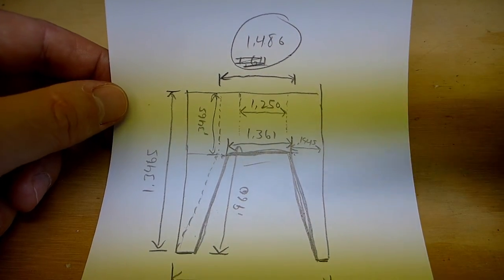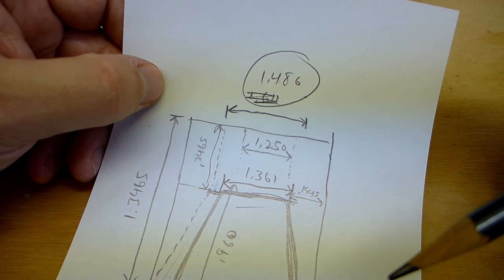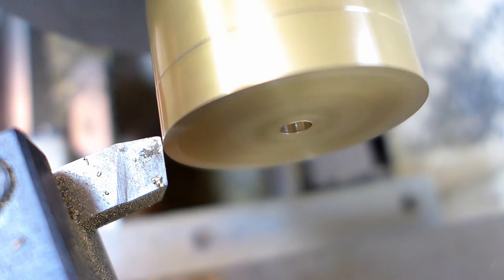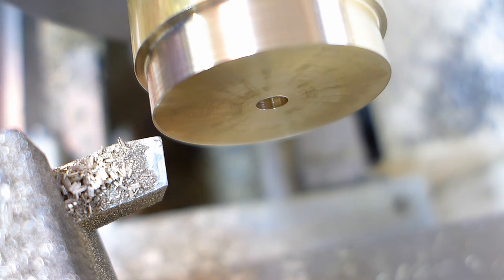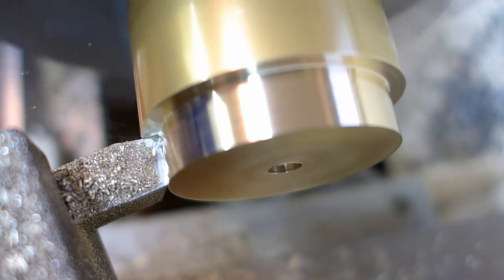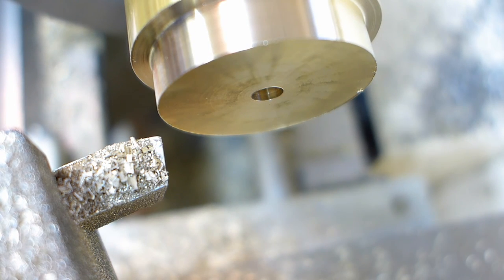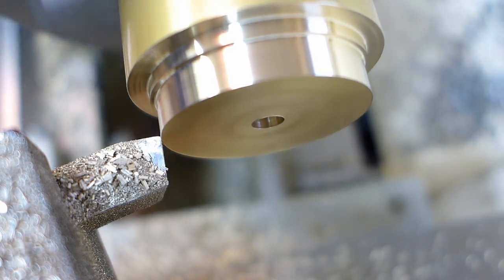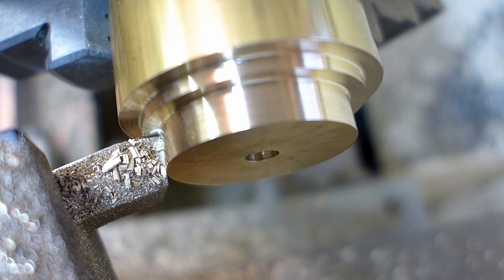Making a Tea Kettle Whistle—Part 3